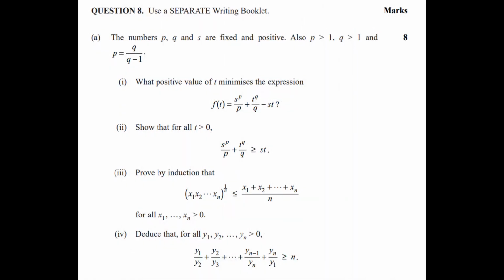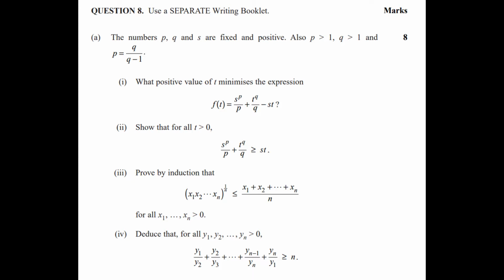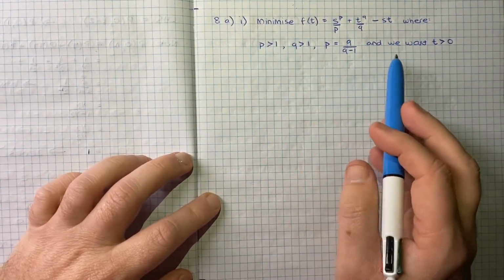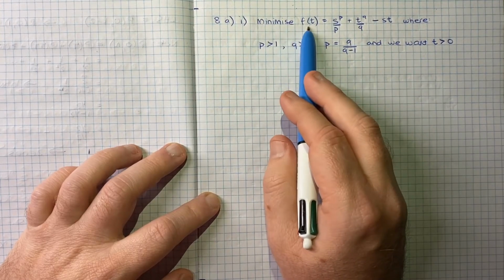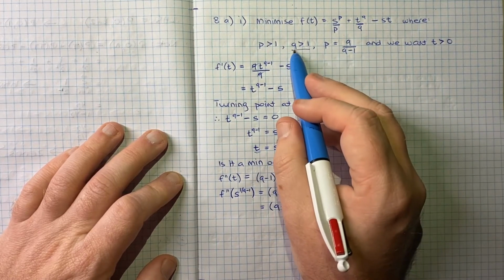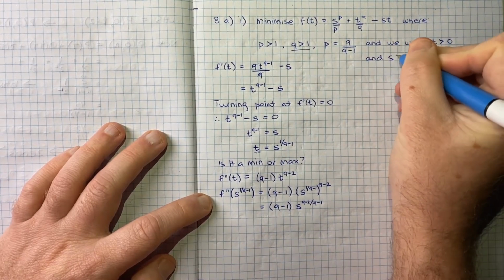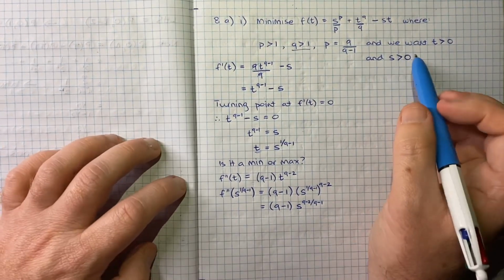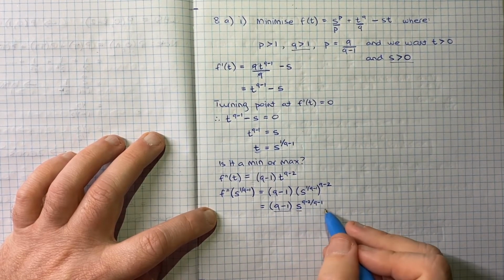How to answer Q8 a) i) of the 1998 HSC Mathematics Extension 2 exam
This is question 8 a) i) of the 1998 HSC Mathematics Extension 2 exam, which requires us to find the value of t that minimises the expression:
f(t) = s^p / p + t^q / q - st